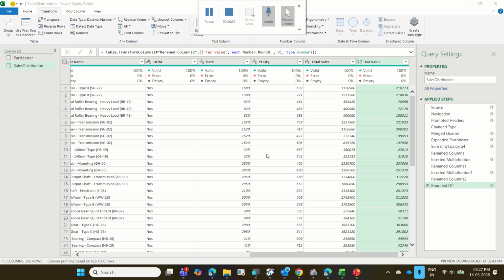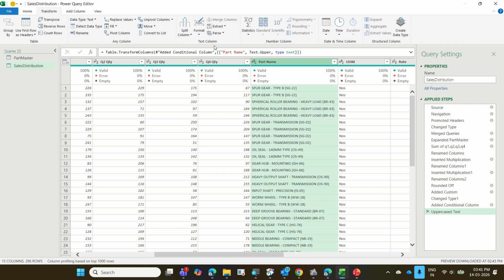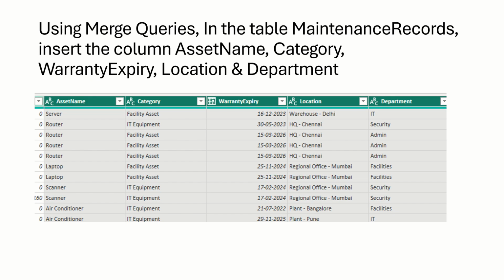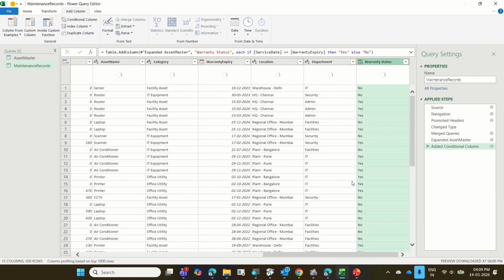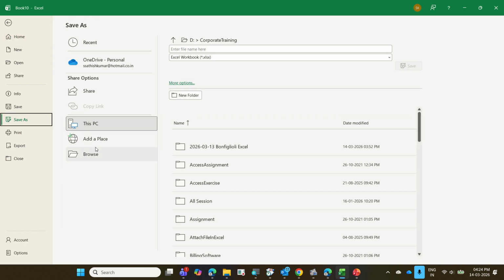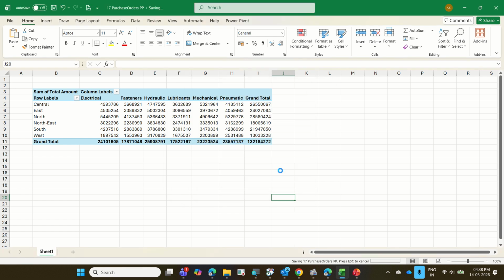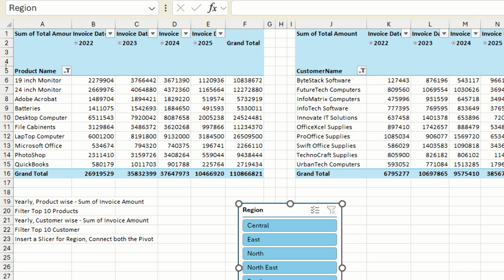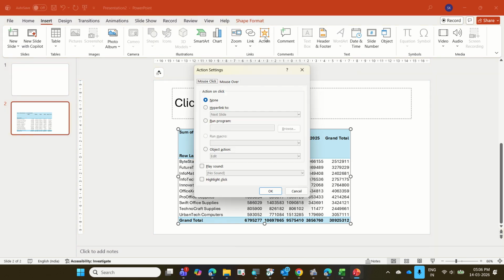Microsoft Excel Pivot, Power Query & Power Pivot Bonfiglioli Day 2 Session 3 14th Mar 2026